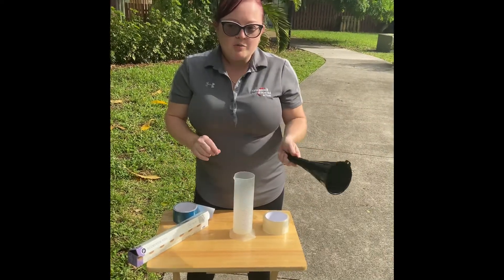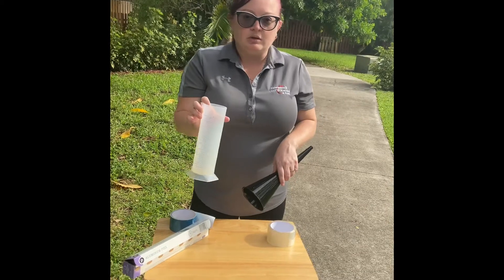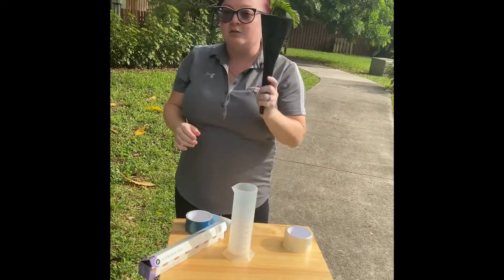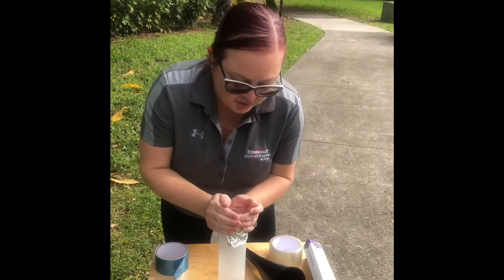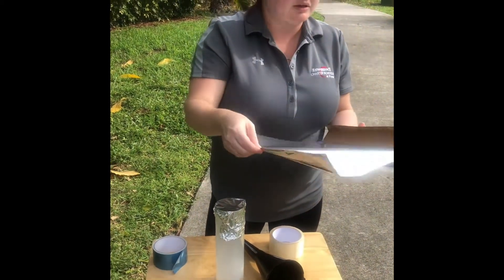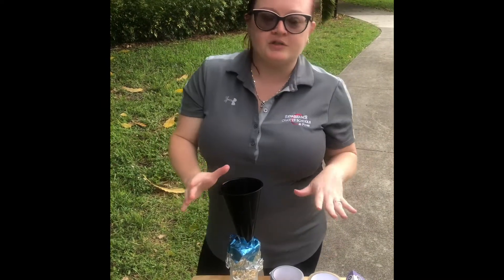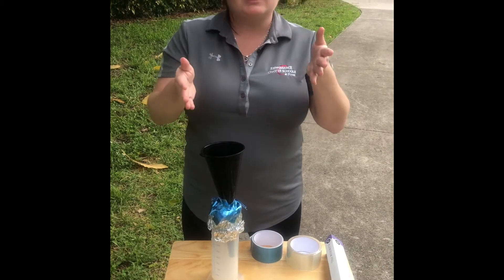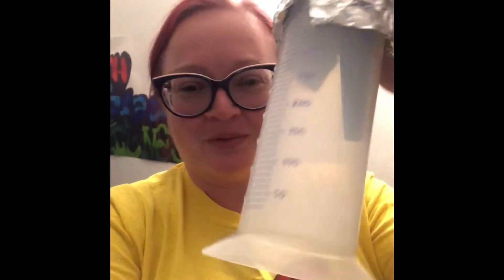DIY Dew Catcher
Engineering process prototype phase. Needs revisions.